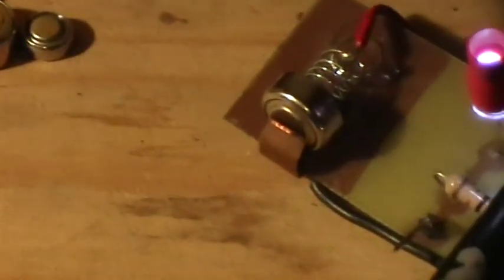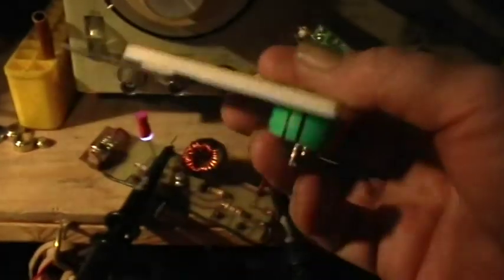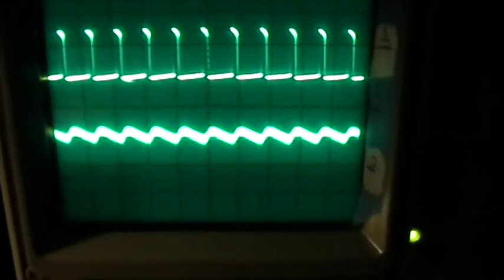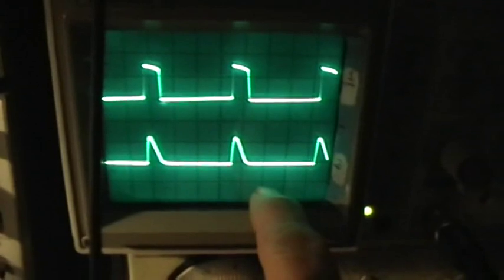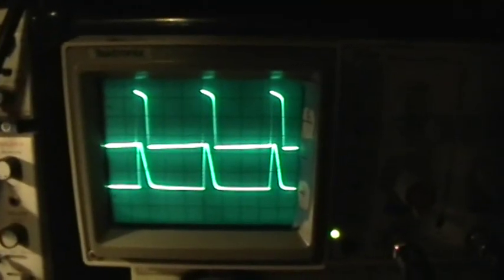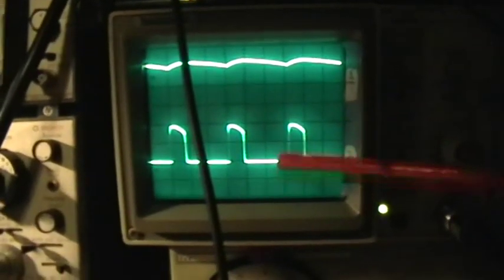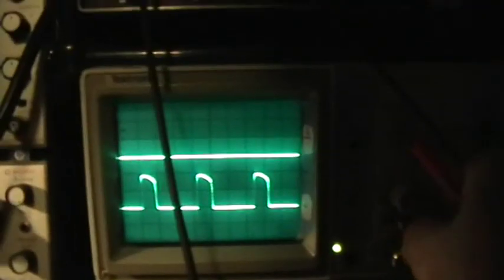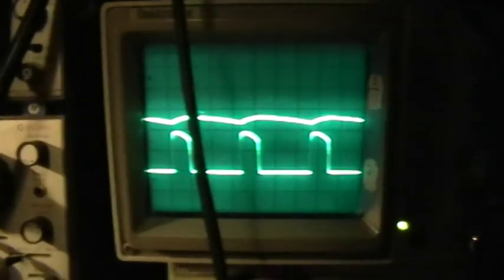Joule Thief: Time Course of Events Using PhotoTransistor to Monitor LED Output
Here I've placed a phototransistor, NTE3037, to monitor the light output of the LED. The purpose is to determine exactly when and how much the LED is turning on, compared to the electrical signals in the circuit.

First I use a cheapo PhotoVoltaic (solar) cell to show the basic light pulse timing and the rough shape of the light curve. Then I switch to the phototransistor which has a much higher amplitude and less noisy output, but whose output wave shape depends somewhat on its supply voltage.

The deepest dips in the Input Battery Voltage trace seems to occur right at the moment of LED turn-on. The voltage can actually climb above this lowest point during the LED's "ON" period.

I didn't show it in this video, but I've hooked an identical LED to my Function Generator and used the FG to send pulsed square wave signal to the LED. the output of the Phototransistor tracks the brightness level of the LED exactly: if I give it a square pulse, flat along the top, at the same frequency as the JT pulses, the PT responds with the same shape output. So the decreasing ramp light output that is detected in the JT circuit pulses seems to be real, not an artefact of the phototransistor. The reason it doesn't show up as well in the second half of this video is because I used a fresher battery for the JT and the light output is more constant during the pulse... but it still ramps downward.